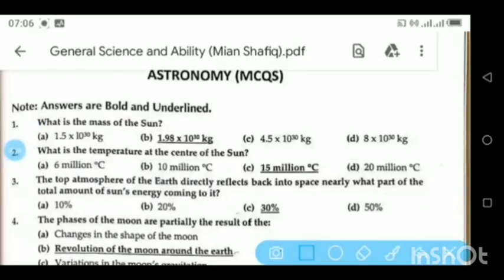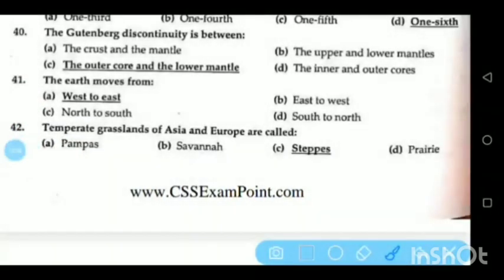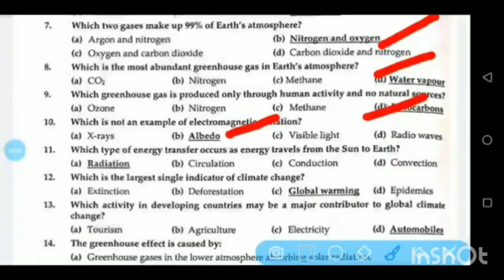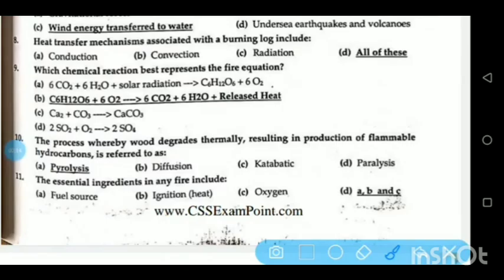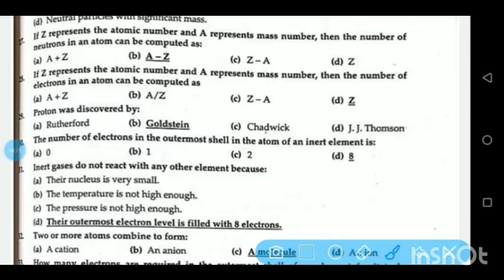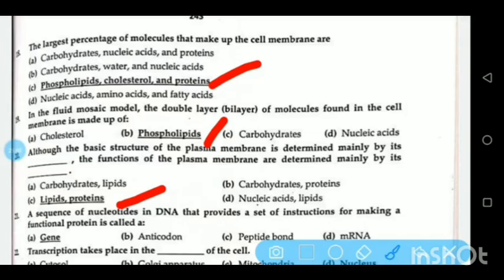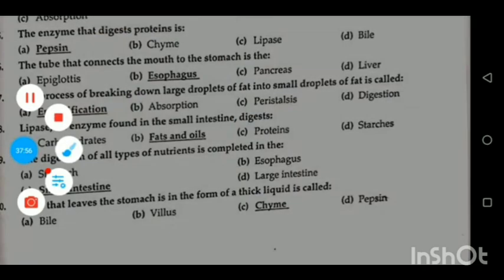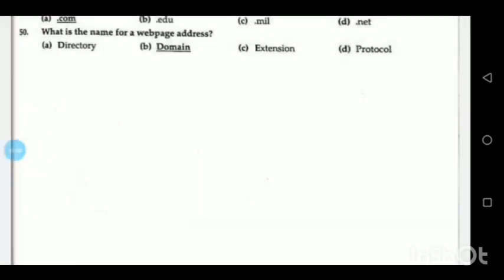CSS 2026 Screening Test MCQs Revision | General Science MCQs on fingertips | Must Watch before Exam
Assalam-o-alaikum Students
This video is about CSS 2026 Screening Test MCQs Revision | General Science MCQs on fingertips | Must Watch before Exam